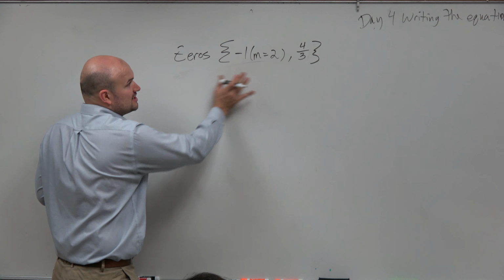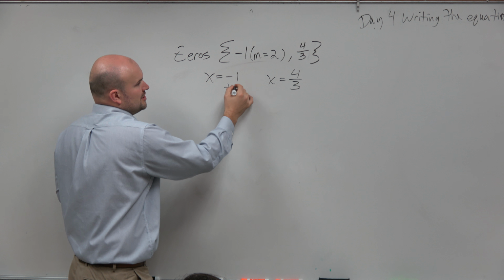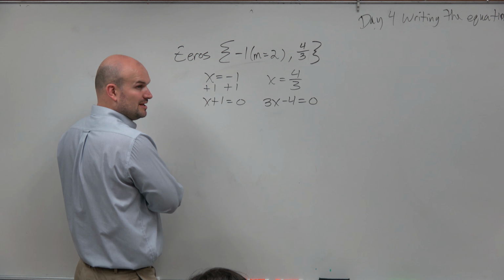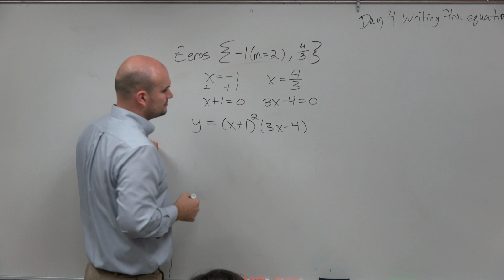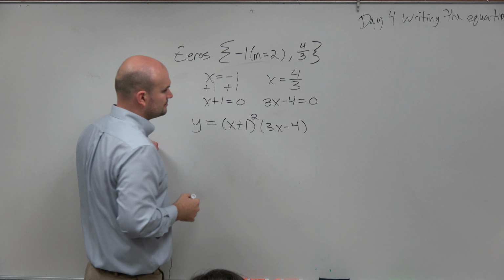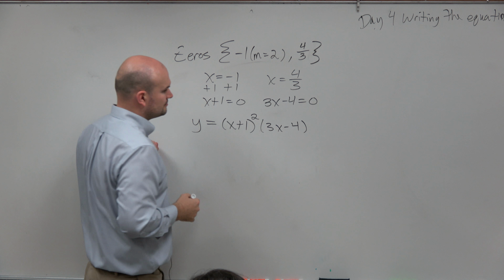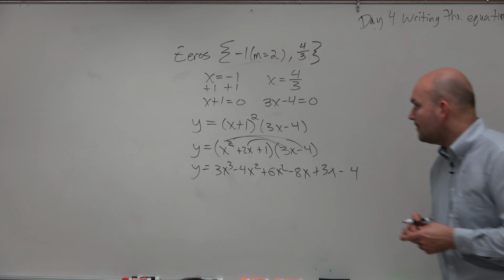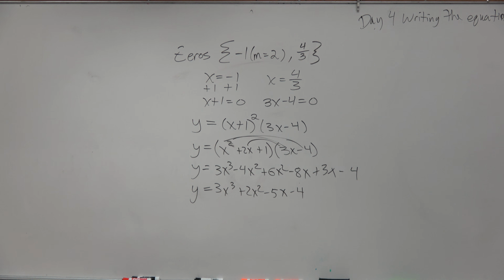Write the equation of the polynomial with fraction zeros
👉 Learn how to write the equation of a polynomial when given fractional zeros. Recall that a polynomial is an expression of the form ax^n + bx^(n-1) + . . . + k, where a, b, and k are constants and the exponents are positive integers. The zeros of a polynomial are the values of x for which the value of the polynomial is zero.